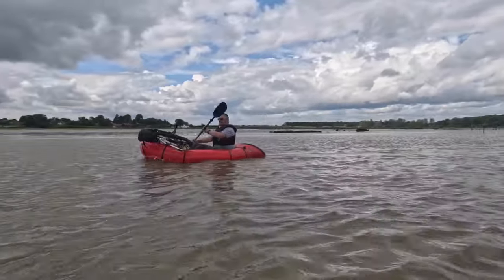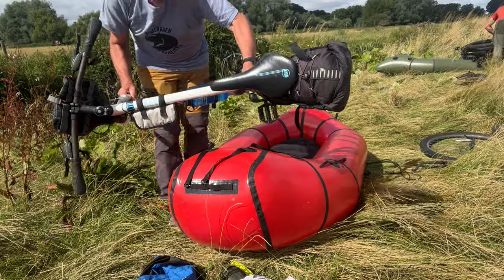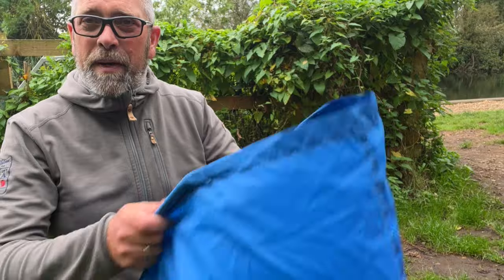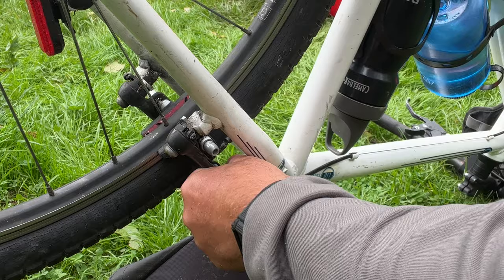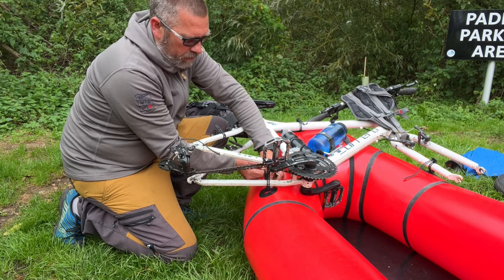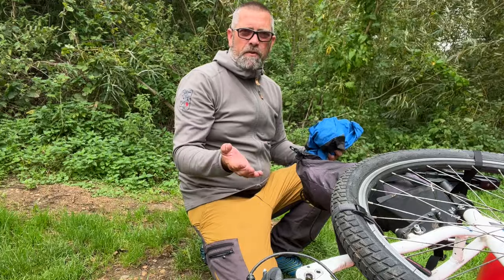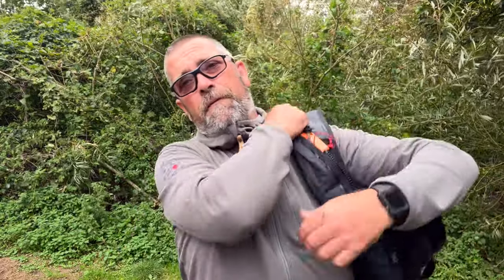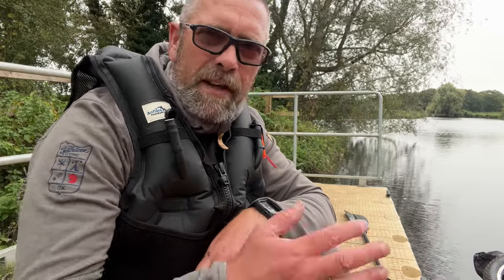What is BIKERAFTING? | Alpacka Caribou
Bikerafting with a packraft is an adventure sport that combines cycling and rafting. It involves using a lightweight inflatable raft, called a packraft, which can be easily carried on a bicycle.

You can ride your bikes to a waterway, inflate the packraft, and then paddle through rivers, lakes, or other bodies of water.

This versatile and compact equipment allows bikerafters to seamlessly transition between biking and rafting, making it an ideal choice for exploring remote or challenging terrain.

It offers a unique and thrilling way to access otherwise inaccessible wilderness areas, combining the thrill of biking with the serenity of floating on water.

Bikerafting is an absolute great way to bikepack.  if you're into bike packing then with a packraft you can really go and stay wherever you like.

⏰ Video Duration: 00:10:54